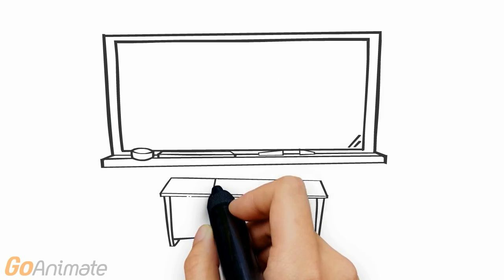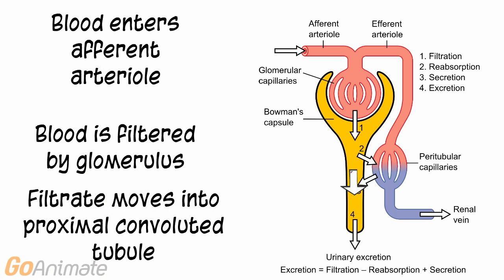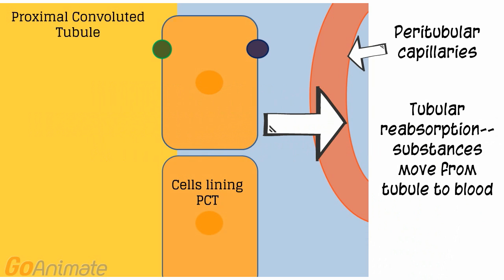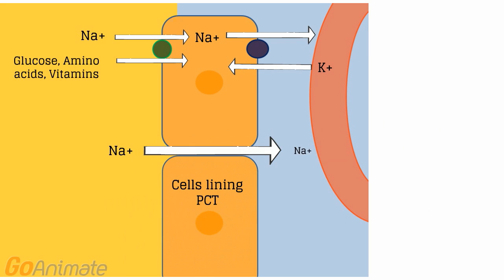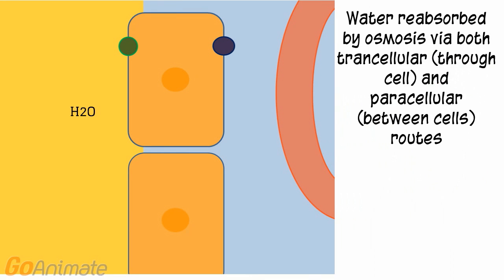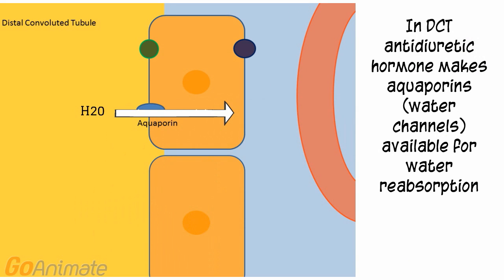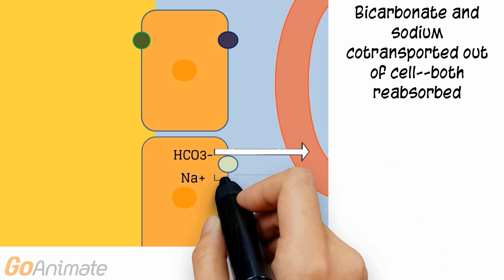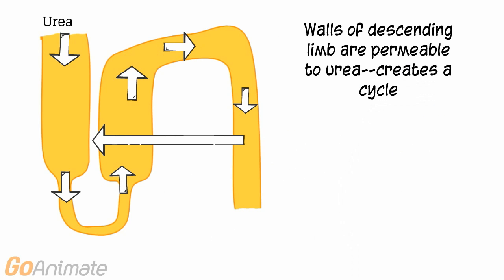Anatomy and Physiology of the Kidney: Tubular Reabsorption and Secretion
Overview of tubular reabsorption and secretion in the kidney.